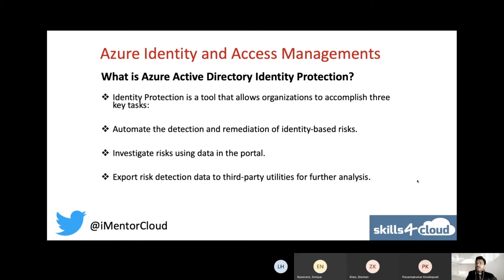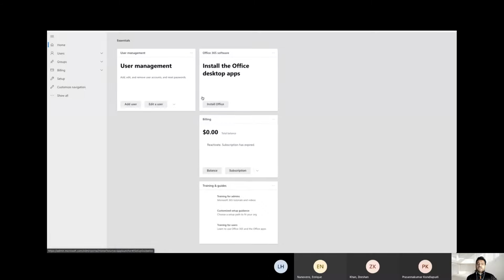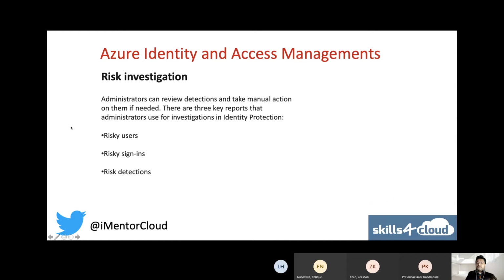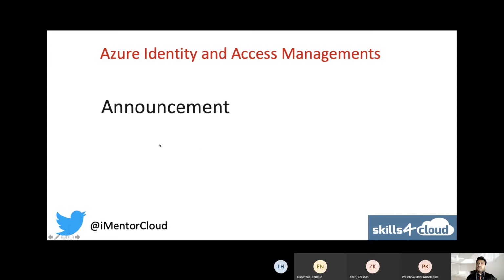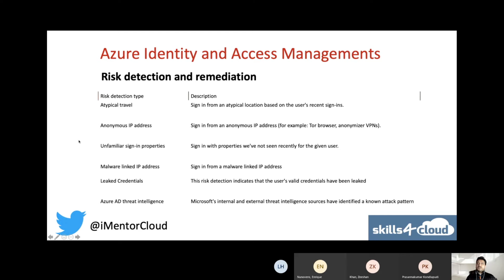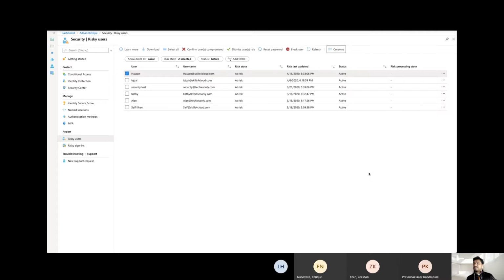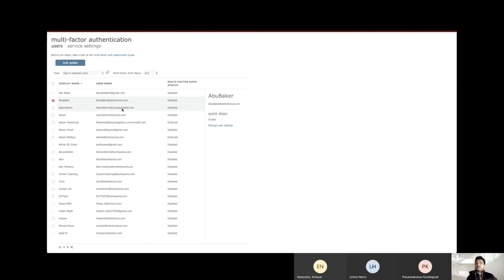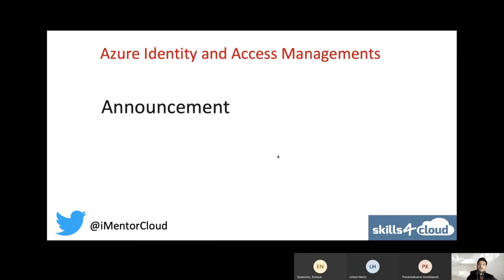Microsoft Identity and Access Management tutorial for beginners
Secure access to your resources with Azure Identity and Access Management solutions.
Protect your applications and data at the front gate with Azure Identity and Access management solutions.

Defend against malicious login attempts and safeguard credentials with risk-based access controls, identity protection tools, and strong authentication options—without disrupting productivity.

This is your ultimate guide for a career in Cloud Computing and Cyber Security.